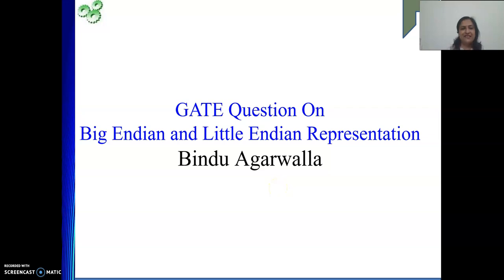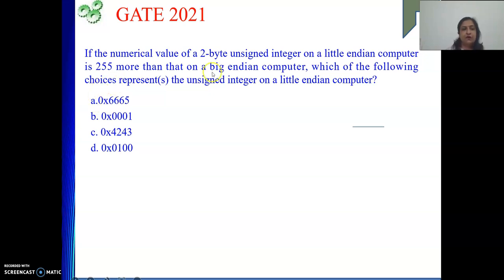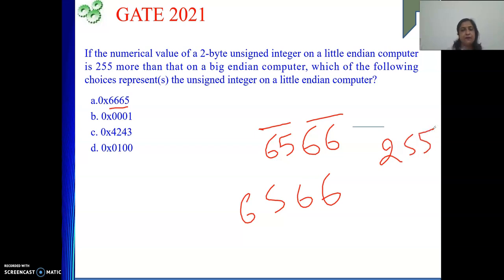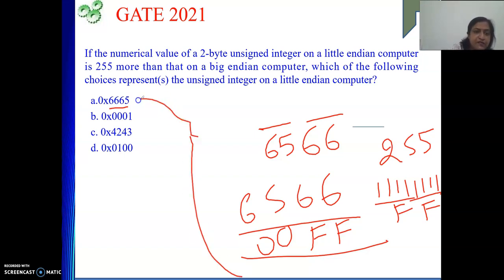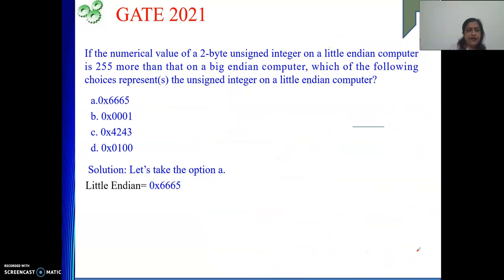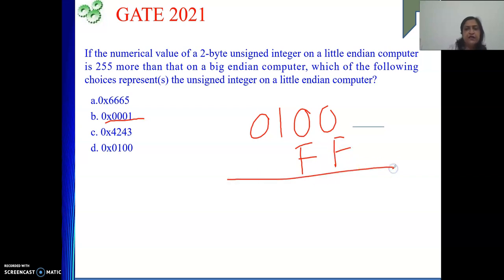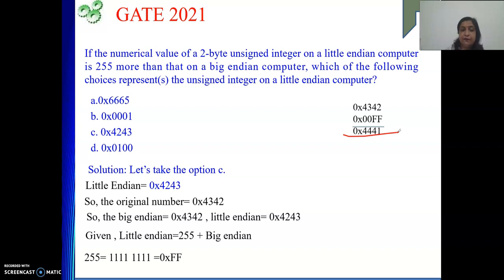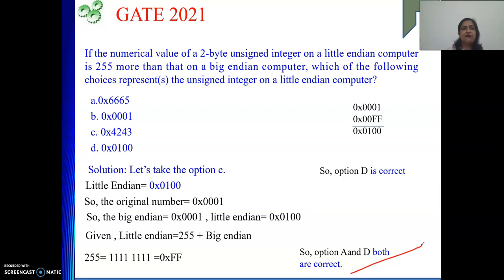Little Endian and Big Endian : GATE PROBLEM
This video explains the GATE PROBLEM of Little Endian and Big Endian